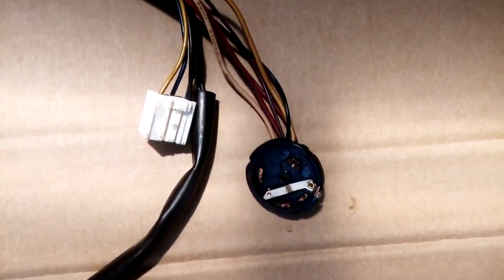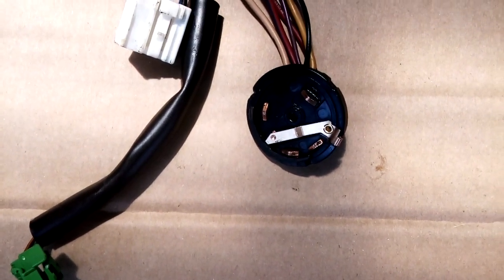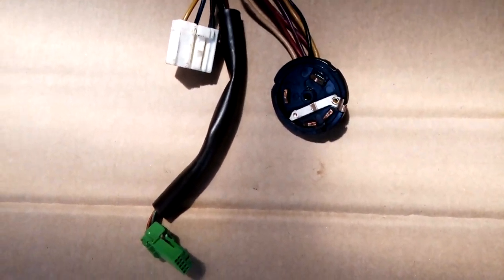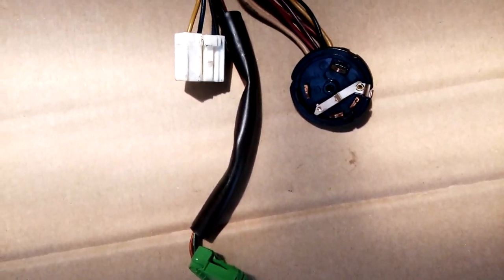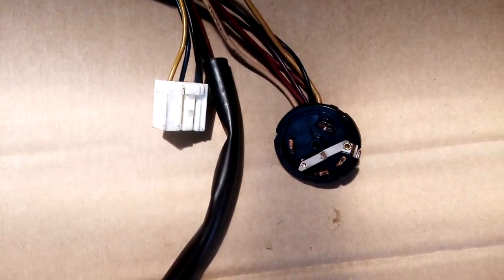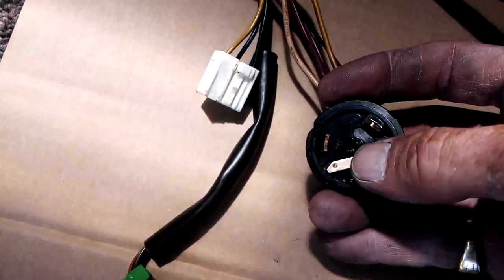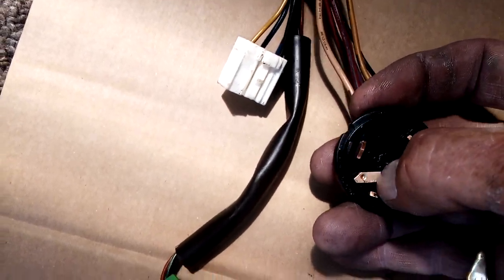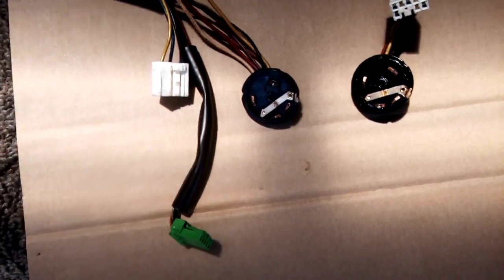Ba falcon ignition switch fail